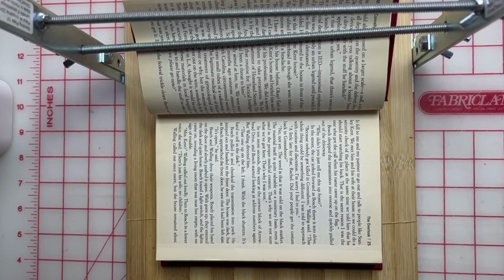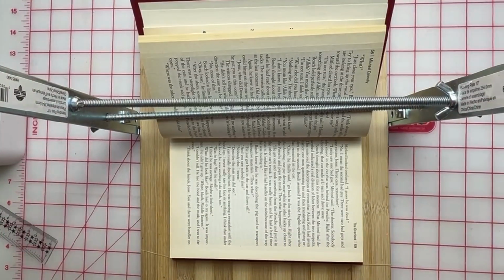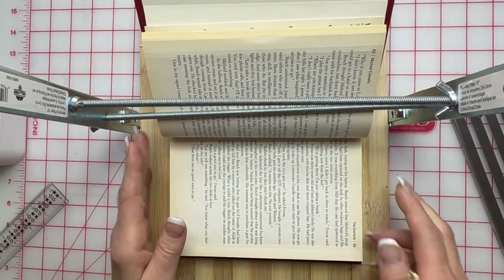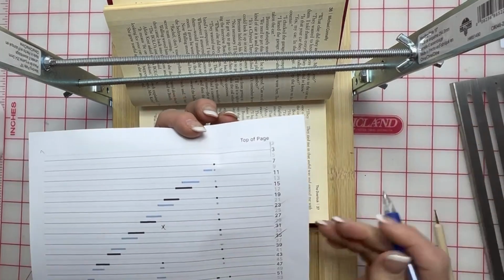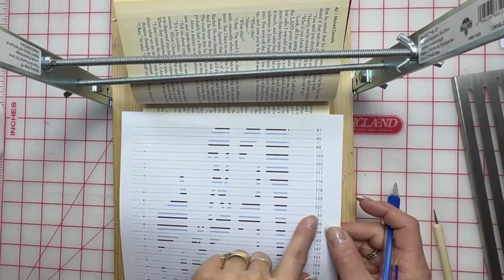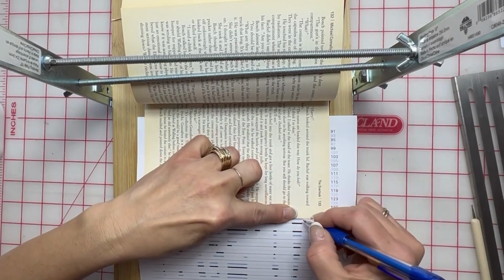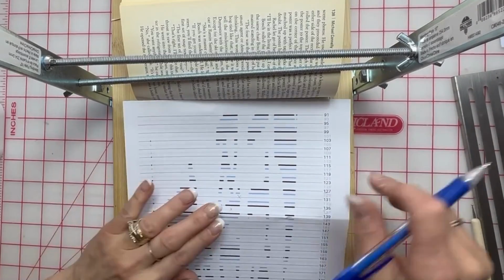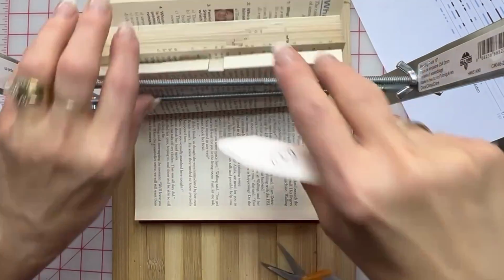Mark your pattern without a ruler - graph style - Book folding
Hi! This is the video about a quick and helpful instructions for those who love doing book folding patterns. Pattern marking in a "table style pattern" is little bit more common than "graph style pattern". Hope this short video will explain marking your book pattern with a graph style pattern.

My patterns: